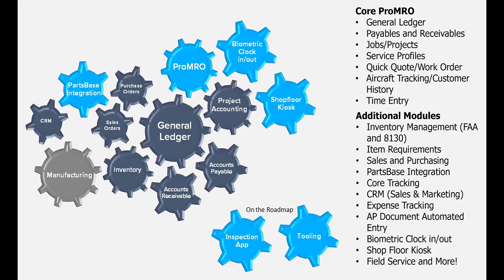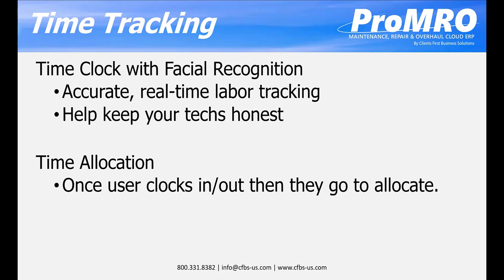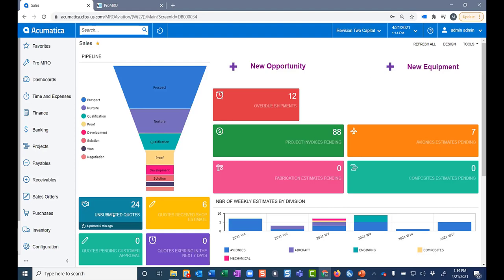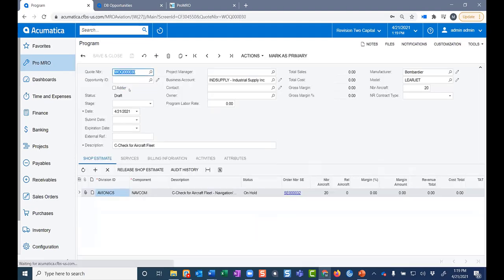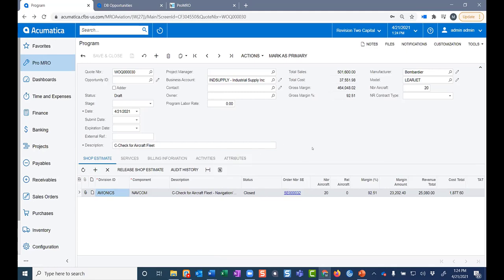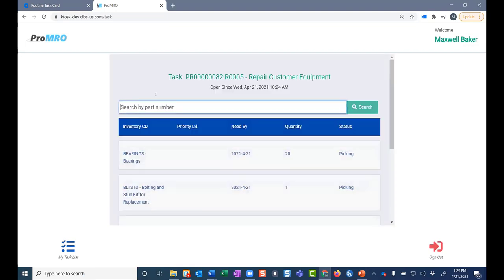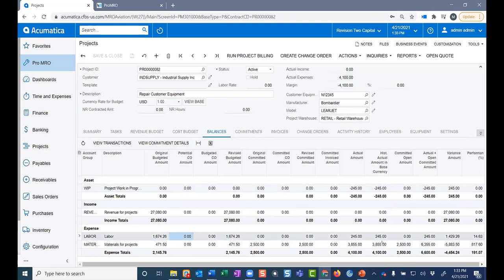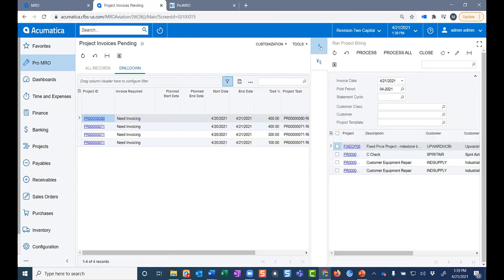Acumatica ProMRO Webinar Replay April 21, 2021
One of our MRO (maintenance, repair and overhaul) experts, Mica Mitchell presents an overview of ProMRO.  We do not show a full demonstration, only the highlights or some of our favorite features of ProMRO Cloud ERP.